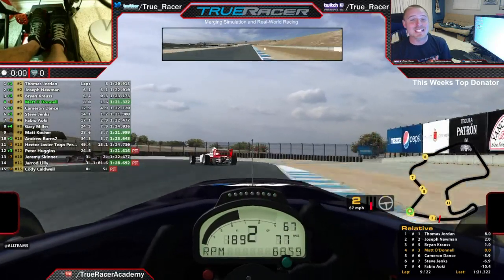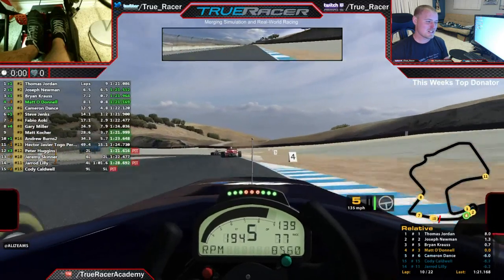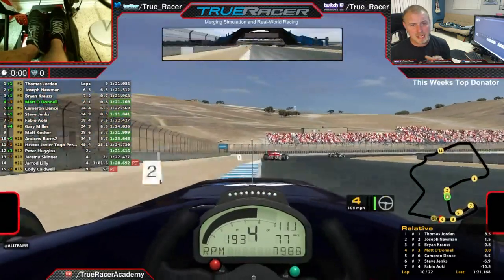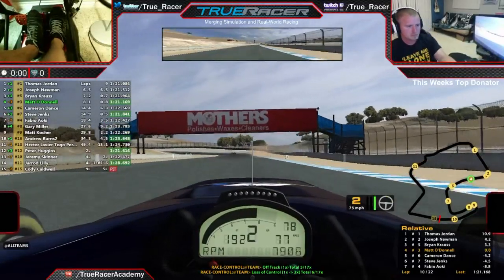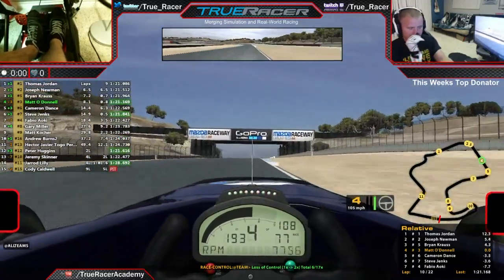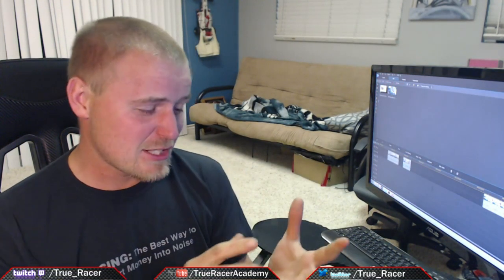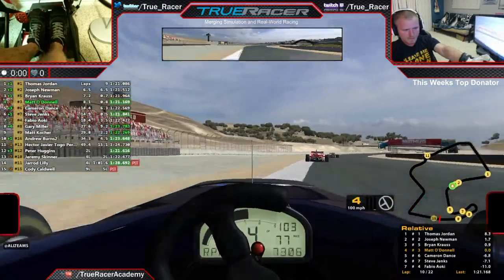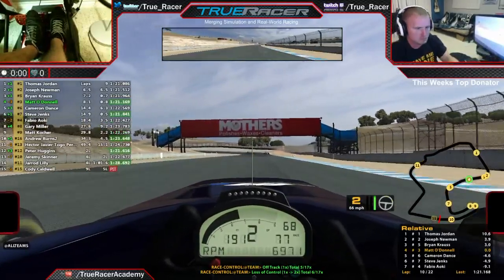How To: The True Racer Self Spin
The True Racer Self spin has taken many years of over driving practice to perfect.

Facebook is where I post most of my Karting content and bigger life happenings

Twitch is where I do live sim racing twice a week on Tue and Thu nights

Twitter is where I post most of my Sim Racing contents and small life happenings